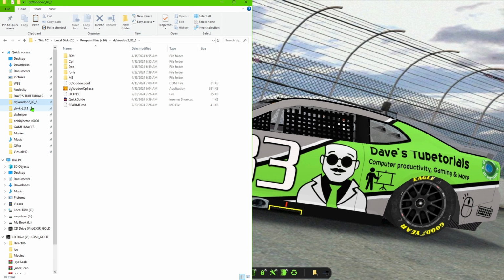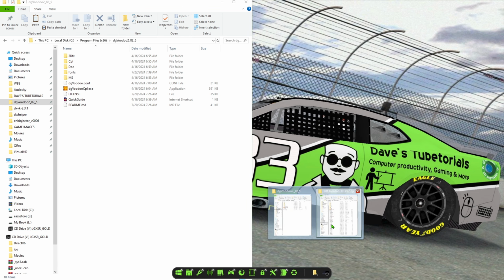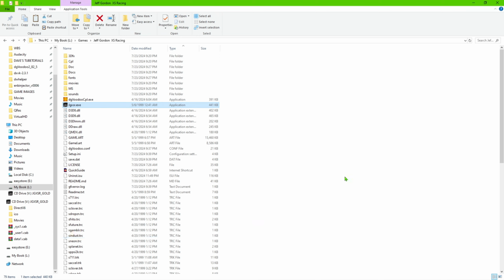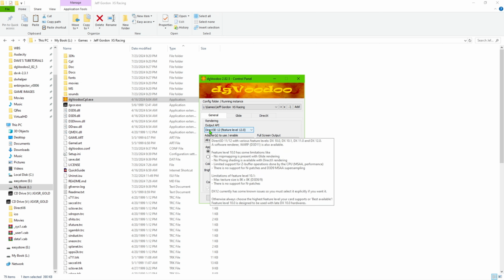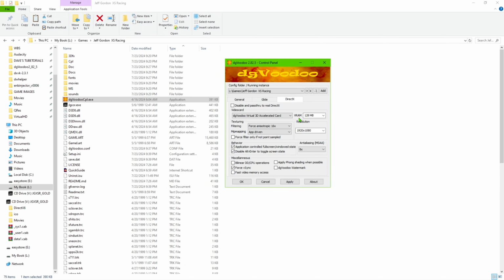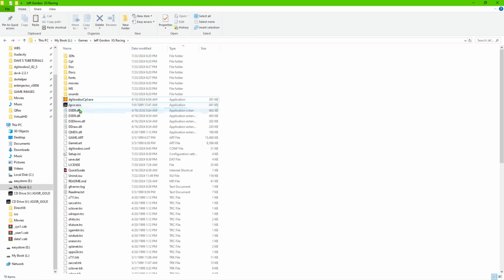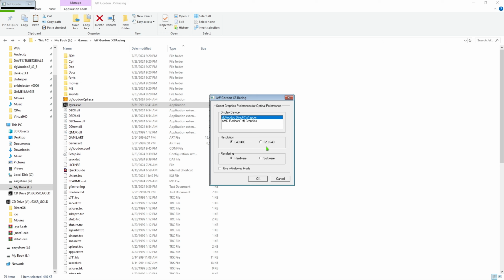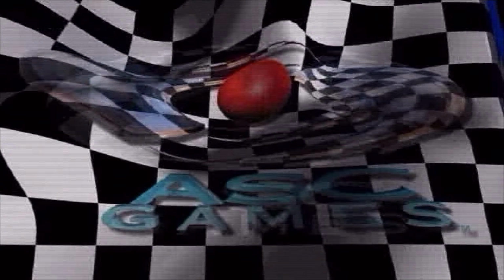Jeff Gordon XS Racing up to 4k with DgVoodoo2. Super Fast Arcade racer.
Run this game on modern PC's in HD widescreen with DgVoodoo2.
See this game run in HD, for the most part in Windows 10 this would only run in software mode.  But know you can run in widescreen.  NOTE: You must have a copy of this game or an ISO image of it mounted in order to run.